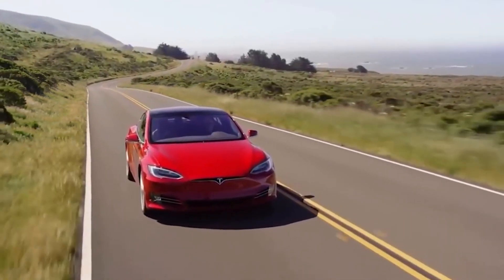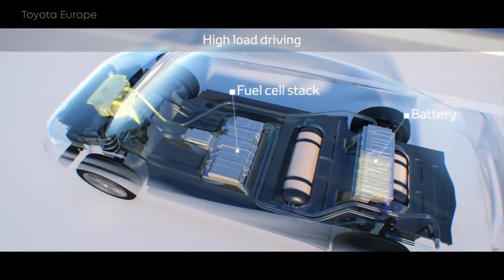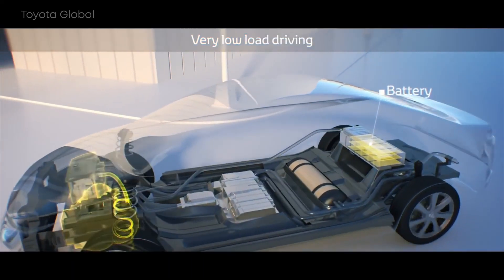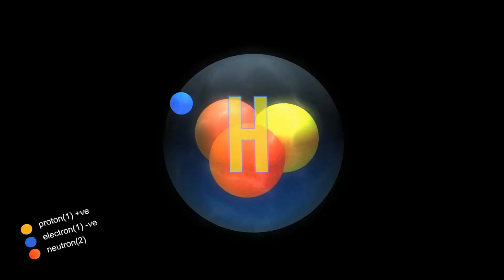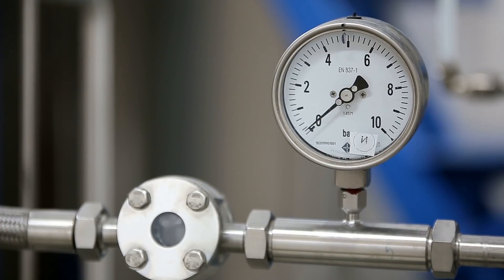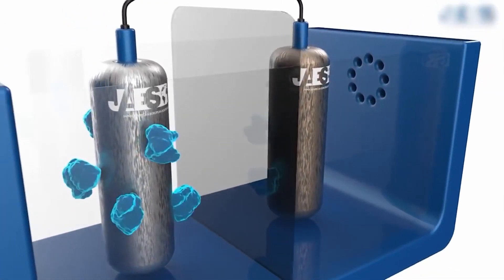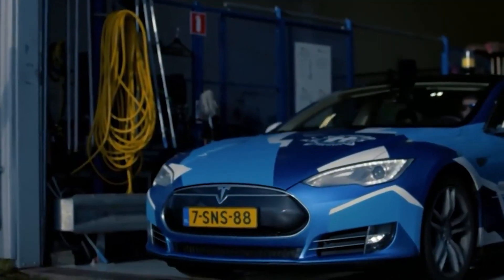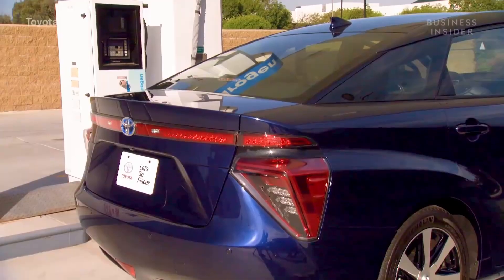NEW INSANE Hydrogen Tesla Car Will Destroy The Industry!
Elon Musk & Tesla Hydrogen Car News

Tesla’s new hydrogen car will destroy the industry. If you ask anyone what the future of automobiles looks like. In that case, they will almost certainly reply to electric cars with Tesla at the vanguard of the trend, but what if I told you there is another choice that is just as excellent as the battery-electric vehicle, if not even better. What if we could power automobiles with the universe's most plentiful resource, hydrogen, while producing just water as a byproduct.

About Elon Musk Venture
🎥 Videos about Elon Musk, SpaceX, Tesla and more
🎨 Written, voiced and produced by Elon Musk Rewind

Huge thanks to all these amazing SpaceX Artists.